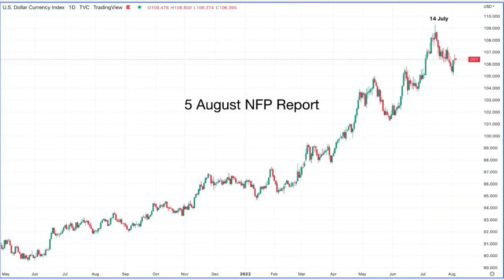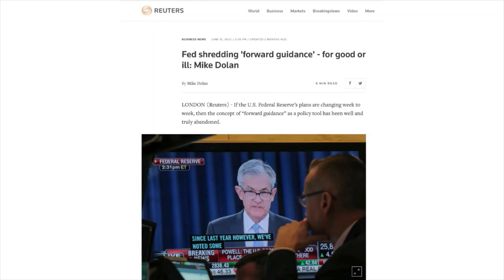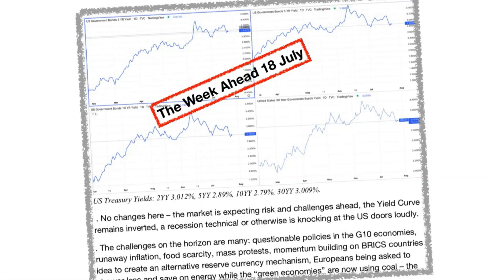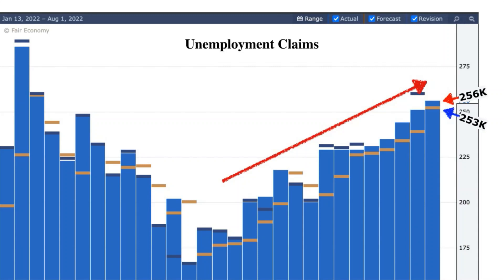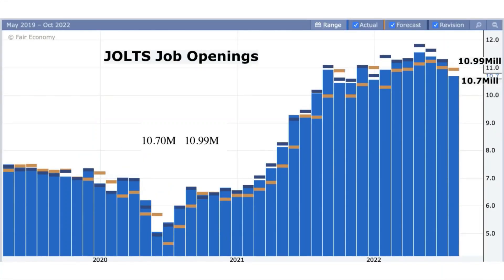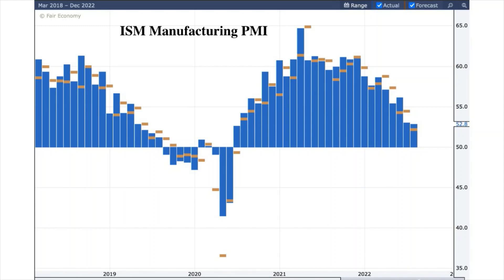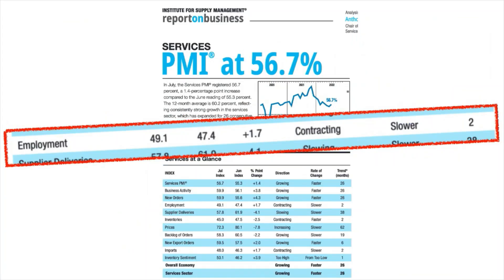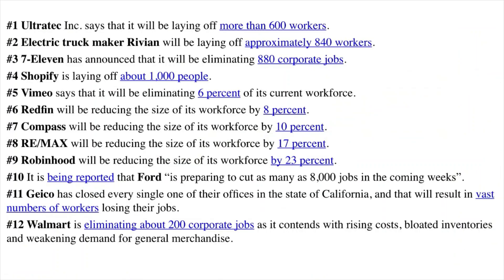NFP 05 August 2022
NFP Friday!

Learn what to expect this NFP

Get your accounts ready!